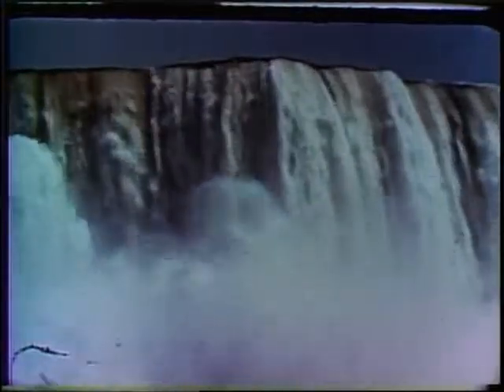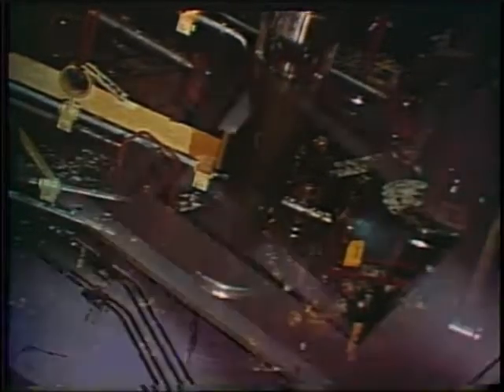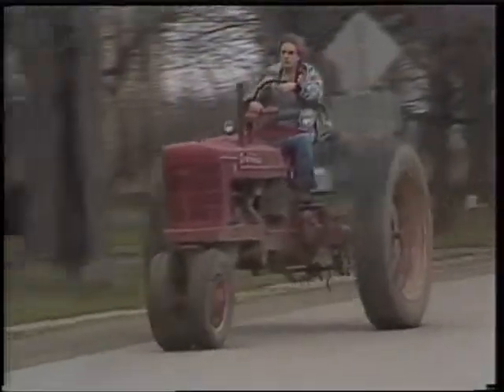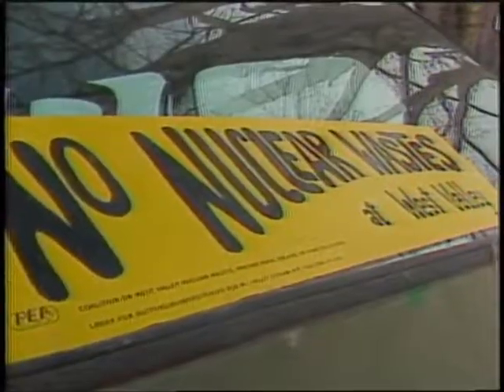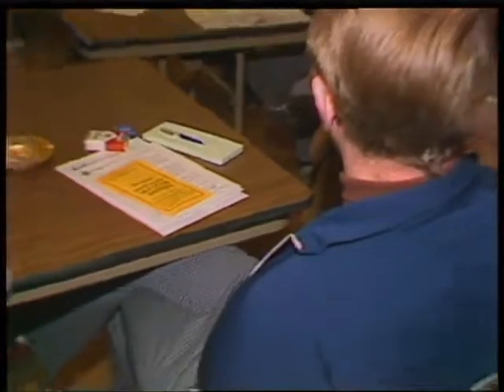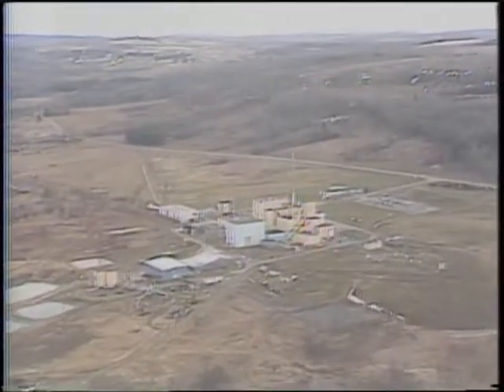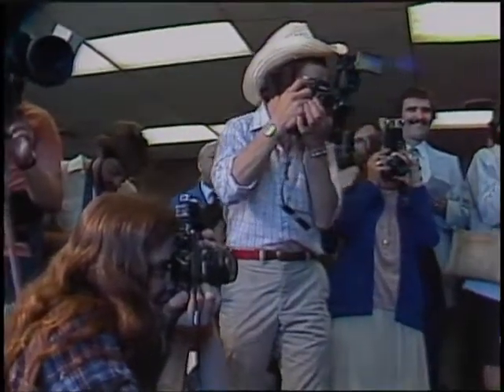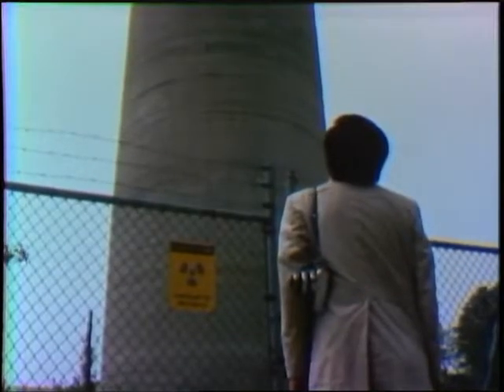WEST VALLEY (TAPE 1 of 2)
The West Valley nuclear waste decontamination project created great controversy in Western New York. This is where the nation's only once-active commercial nuclear fuel reprocessing plant and its on-site nuclear burial ground were being cleaned up.
600,000 gallons of high-level nuclear waste that had been buried in underground carbon steel tanks were eventually converted into a glass-like substance and hauled away from the site. There was much concern about radioactive materials that could potentially leak from the site into the region's water supply.
These early reports by WIVB-TV reporter-anchor Rich Newberg and
anchor John Beard date back to the early 1980's, and cover the period of controversy and clean-up.
The beginning film is entitled "The Story of Nuclear Fuel Reprocessing," and concludes: "Civilian nuclear power is here to stay, and the atom is the symbol of this new generation of energy that is being used to an accelerating pace for the betterment of mankind."